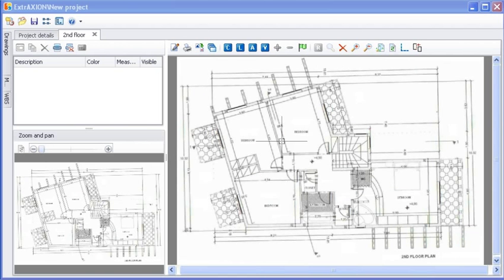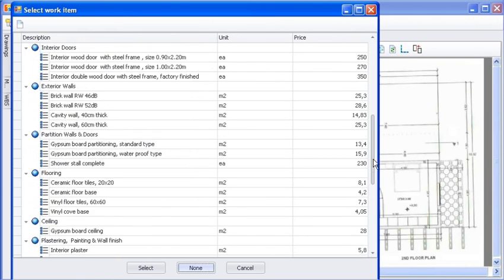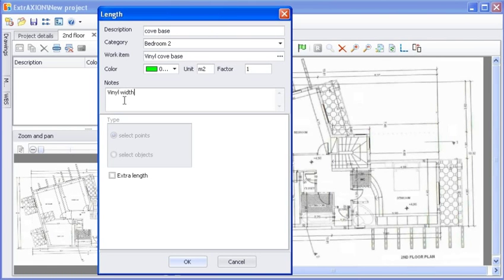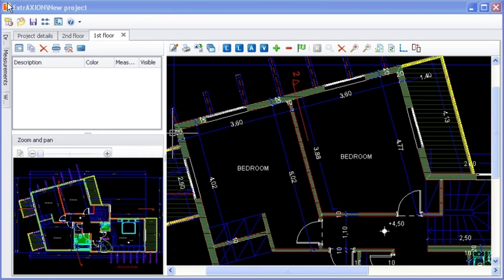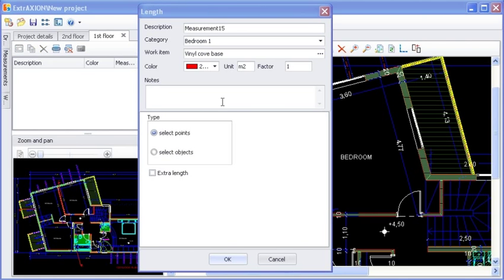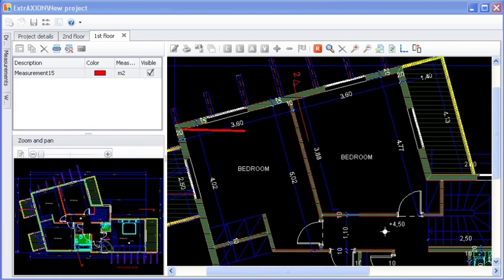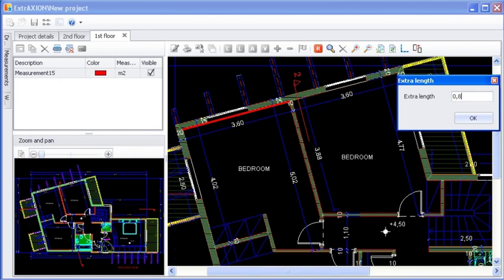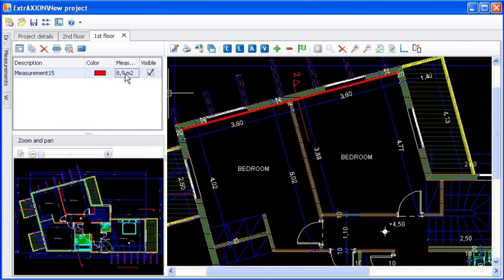ExtrAXION Lezione 4: Calcolo delle lunghezze, misurazione di segmenti continui e non continui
ExtrAXION  permette di calcolare in modo semplice attraverso il comando LUNGHEZZA gli oggetti inclusi nel disegno sia su file vettoriali (CAD), sia su file di immagini come disegni scansionati sia fotografie digitali (.bmp, .gif, .jpg, ecc), oppure file PDF.
Usando questo pulsante, si può misurare la lunghezza di una singola linea diritta, una curva, una polilinea, linee diritte multiple, curve o polilinee sul disegno. La misura della lunghezza su base CAD, al contrario dei file di immagine, può essere eseguita anche selezionando oggetti.